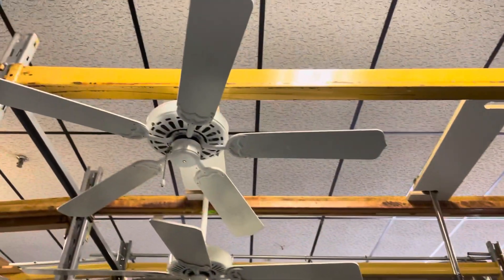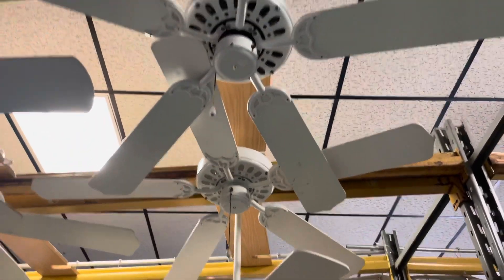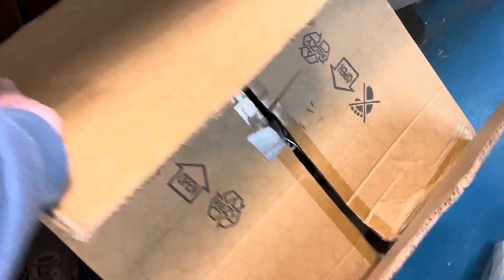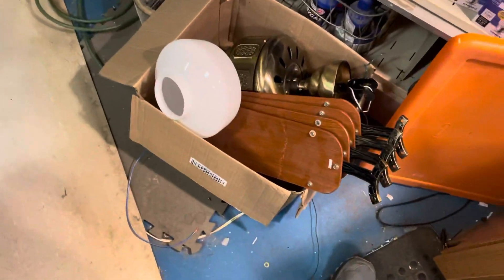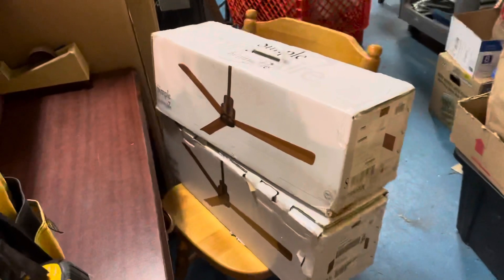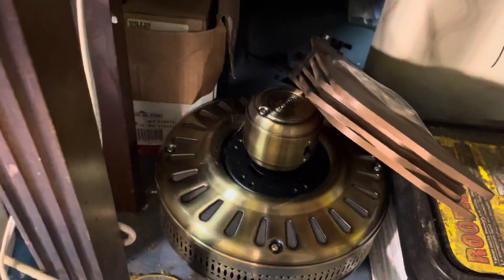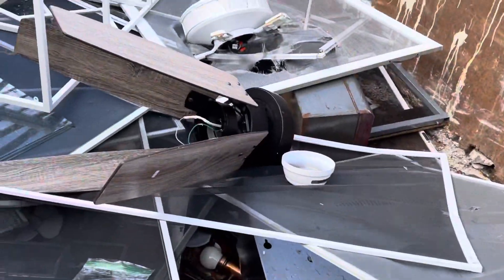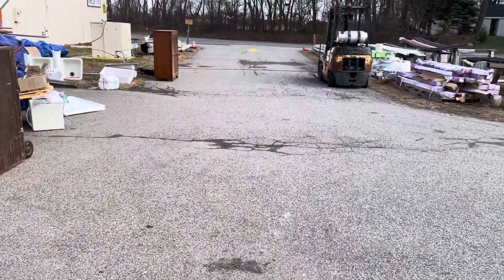Ceiling Fans At Habitat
This from last Saturday. Enjoy